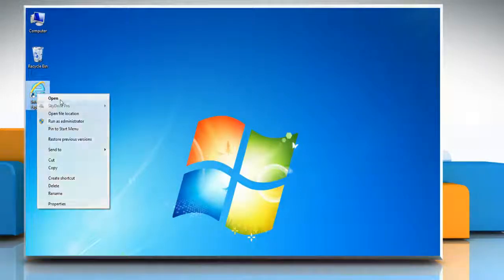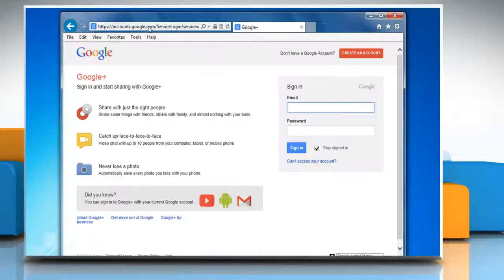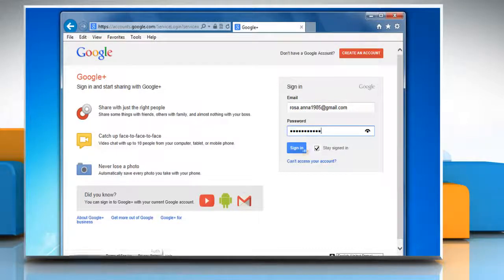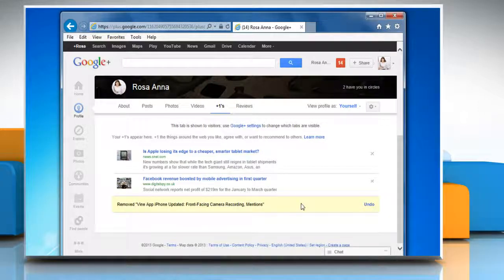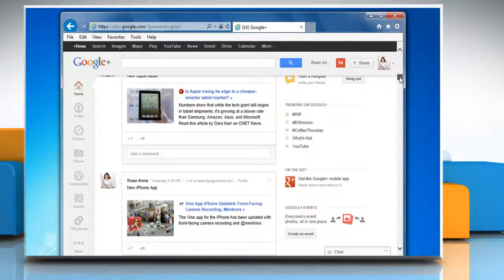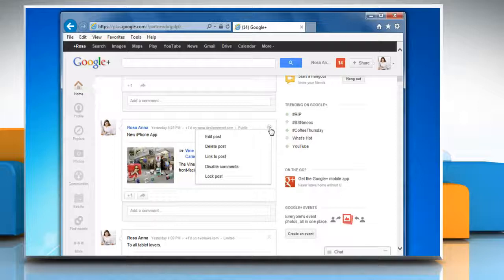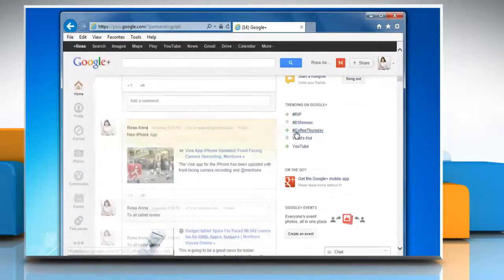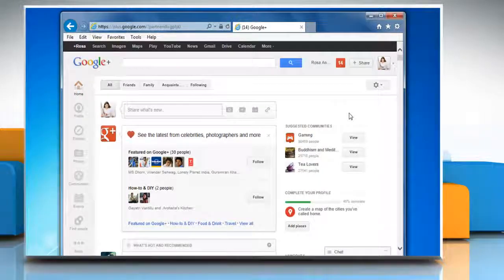How to manage and remove your +1's: Google™ Plus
This video will show you the simple steps to manage and remove your +1's in Google+™.